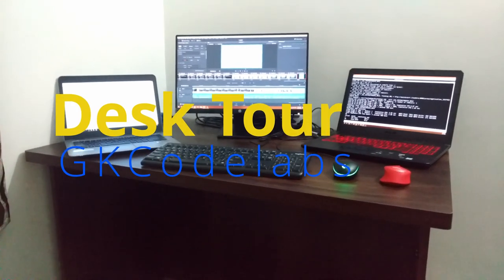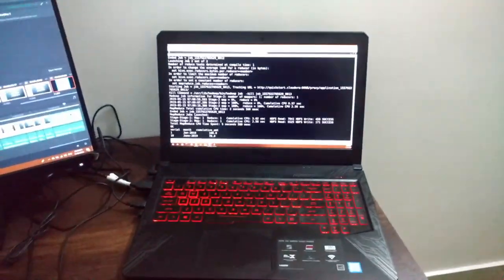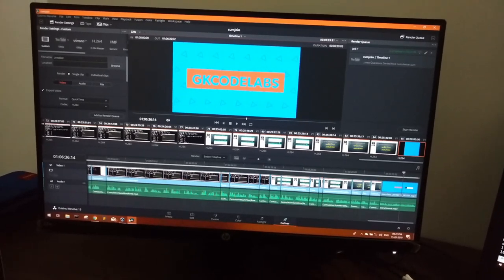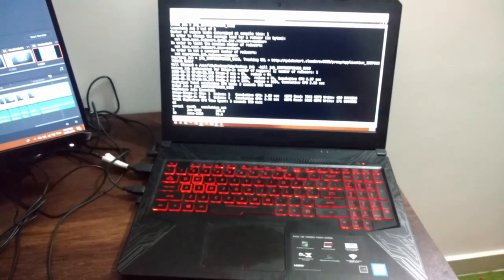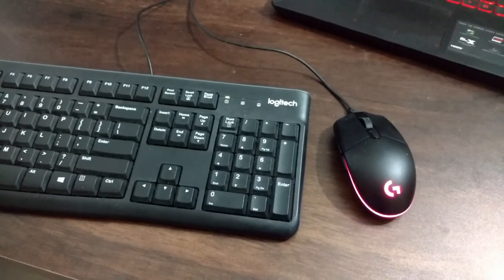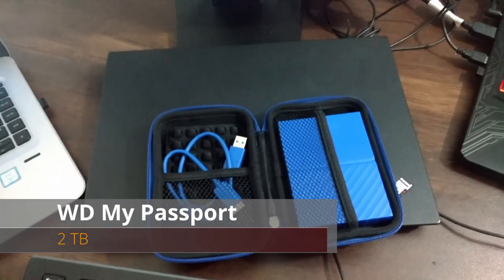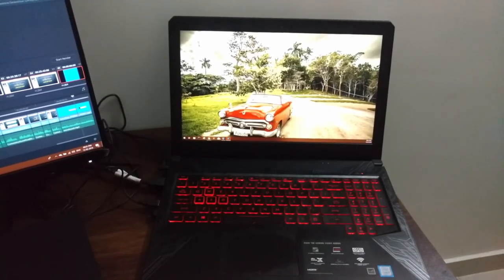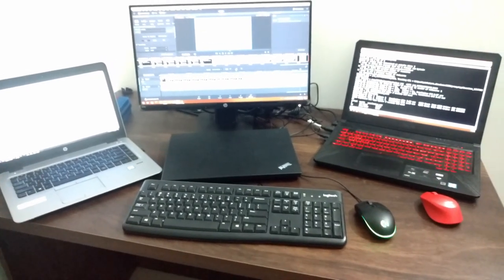My Desk Setup for Big Data Development.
Title:
Description
Hello Guys,
I am sharing my basic big data development desk setup. It is a small workstation which is setup for core programming purpose in Big Data development and testing

Personal Laptop ASUS:
Asus TUF Core i5 8th Gen - (8 GB/1 TB HDD/128 GB SSD/Windows 10 Home/4 GB Graphics) FX504GE-E4366T Gaming Laptop  (15.6 inch, Black Metal, 2.3 kg)

Lenovo Thinkpad
Lenovo L480 - Core i5 8th Gen/ 8GB / 256 NVME SSD

Monitor :
HP 22 Inch - Full HD

Mouse1:
Logitech M331 Silent Plus

Mouse2:
Logitech prodigy G102